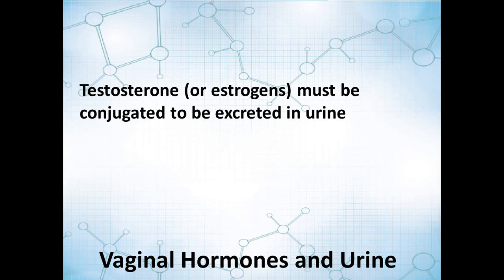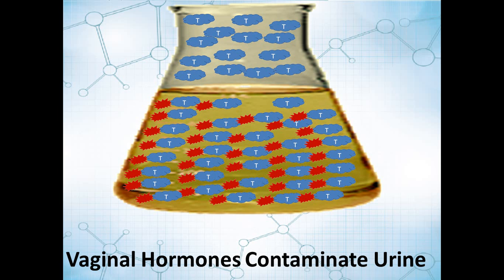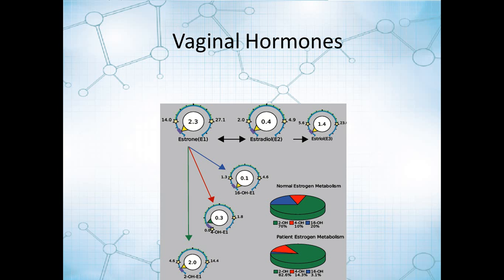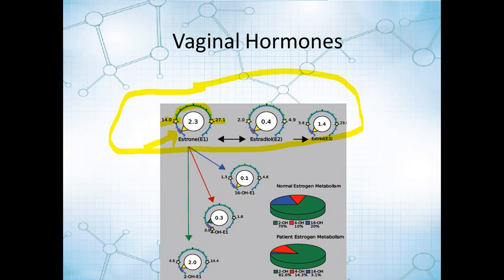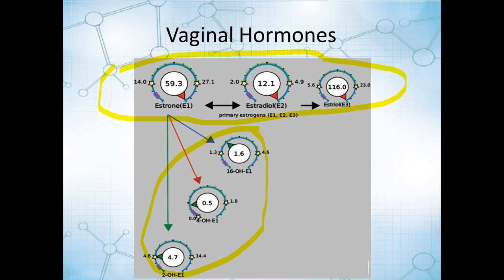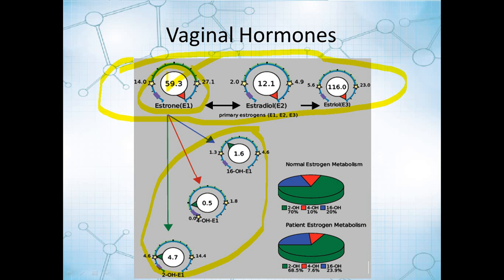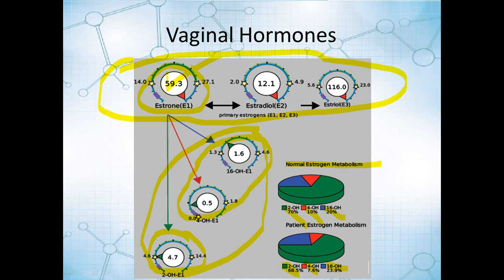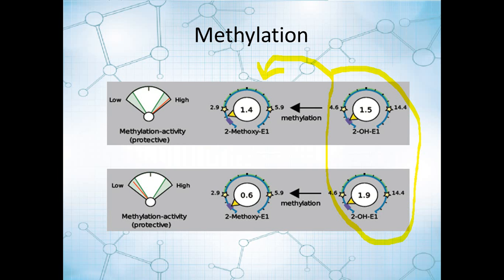Interpreting Estrogen Vaginal 07